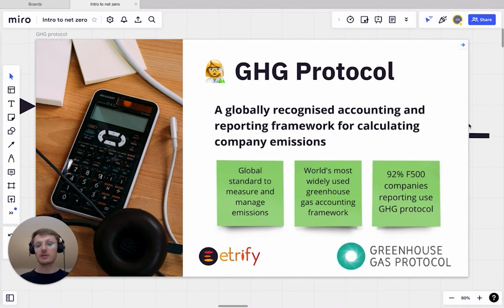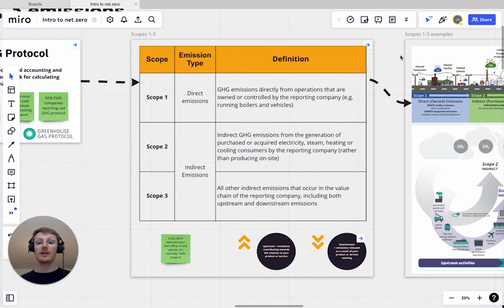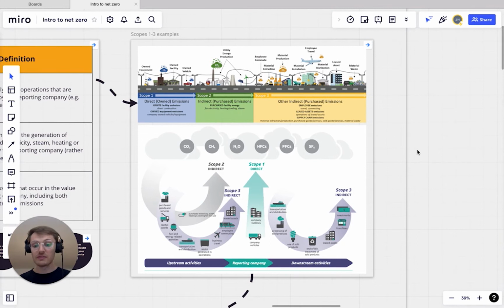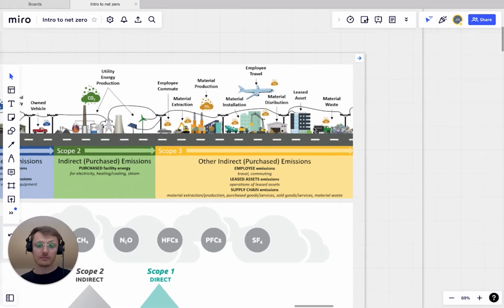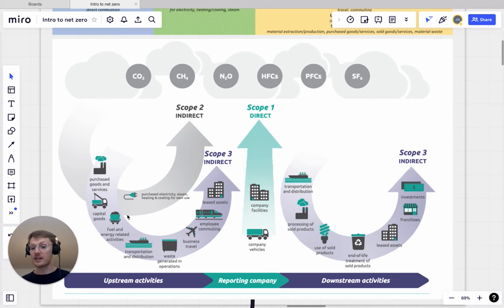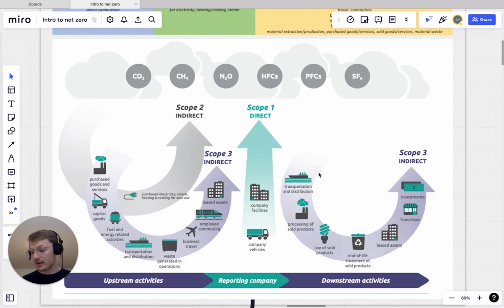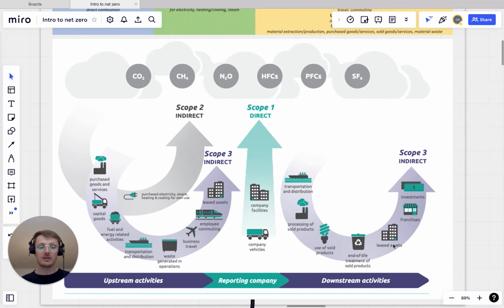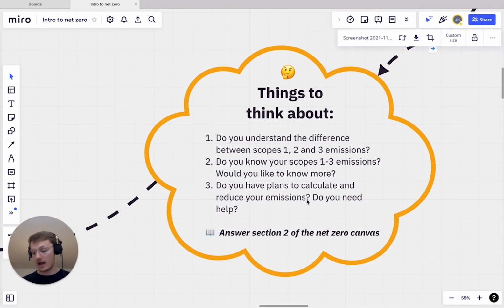Intro to Net Zero: Part 2 - Scopes 1-3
In part two of our intro to net zero course you will learn about:

- Methodology to calculate business carbon footprint
- GHG Protocol
- Scopes 1, 2 and 3 emissions